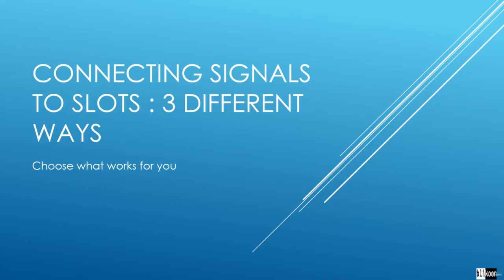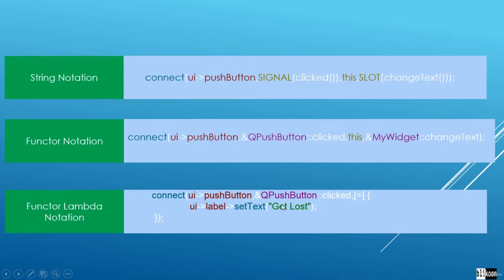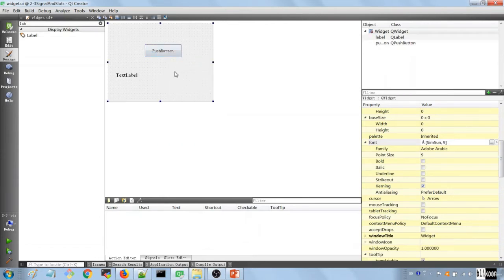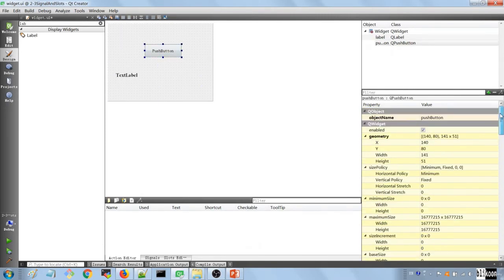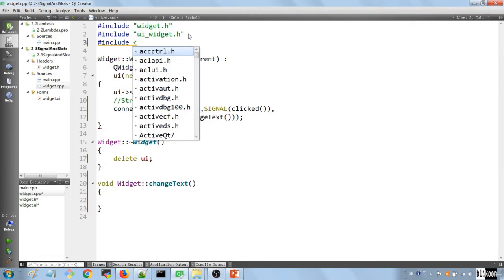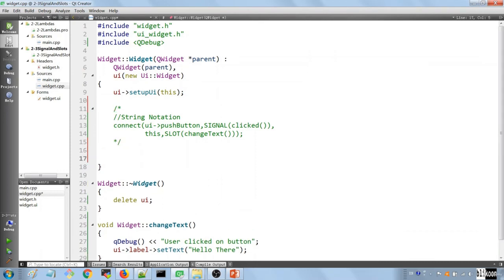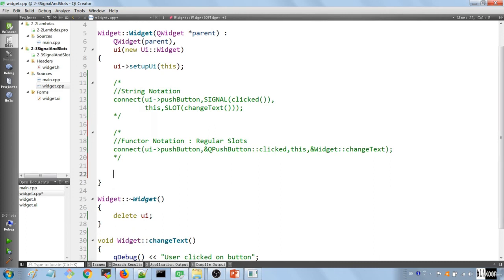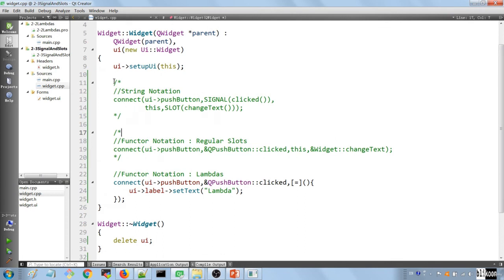3.2 Connecting Signals to Slots 3 Different Ways